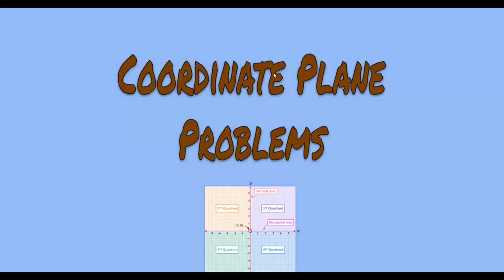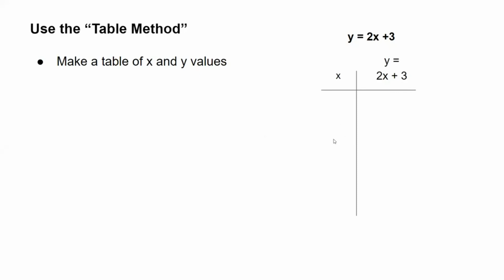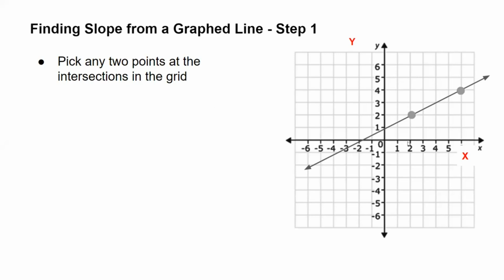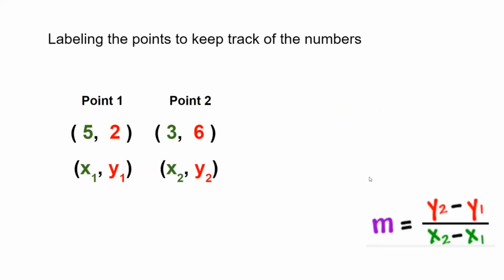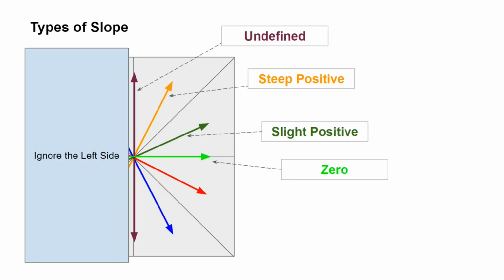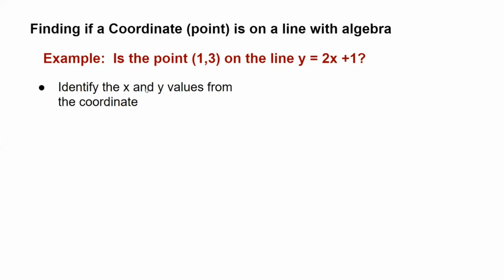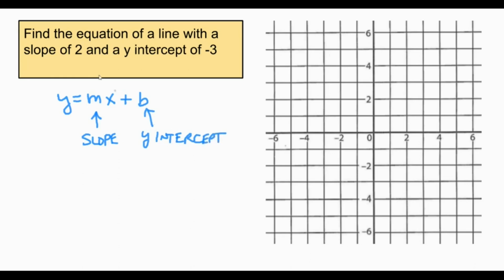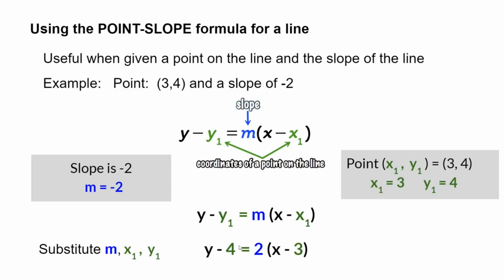Review Video #8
A review video on the subject of plotting coordinates and the equations of lines